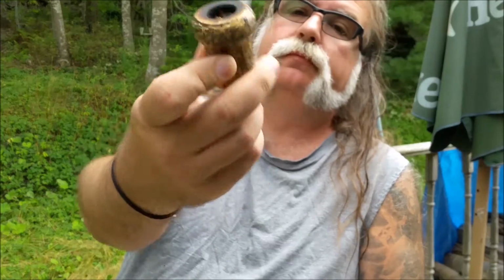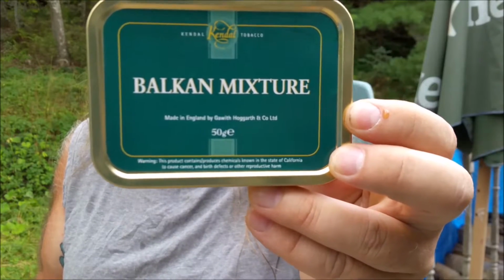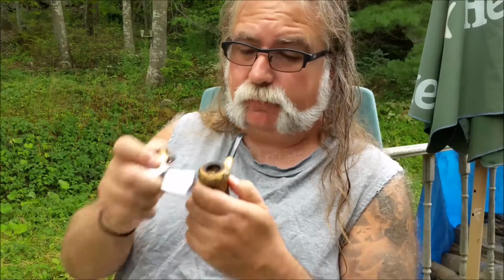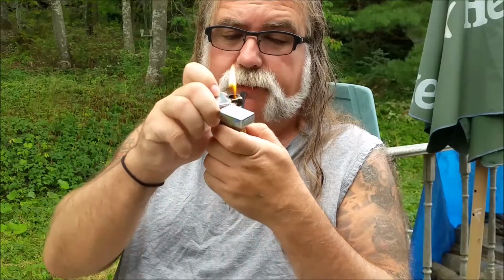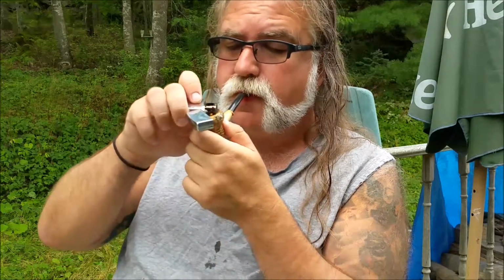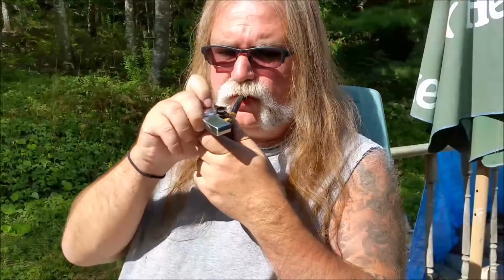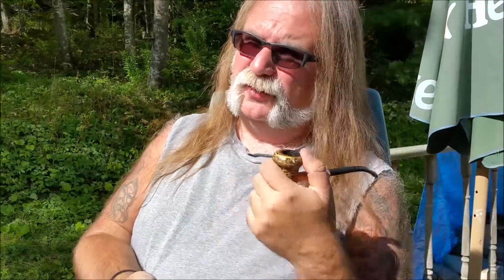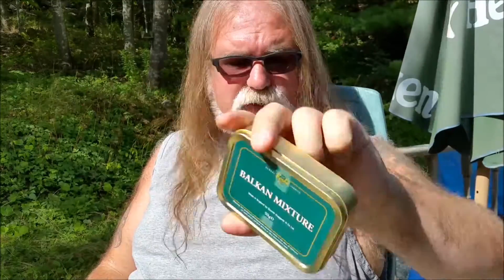Tobacco Review - Gawith, Hoggarth & Co. - Balkan Mixture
A tobacco review of Gawith, Hoggarth & Co. - Balkan Mixture